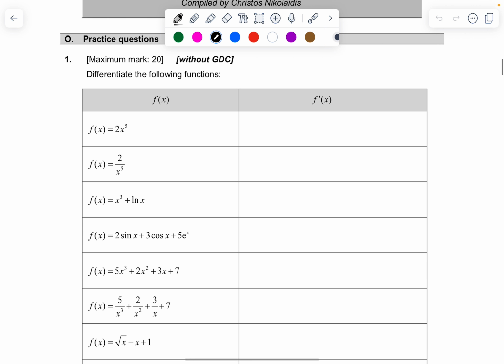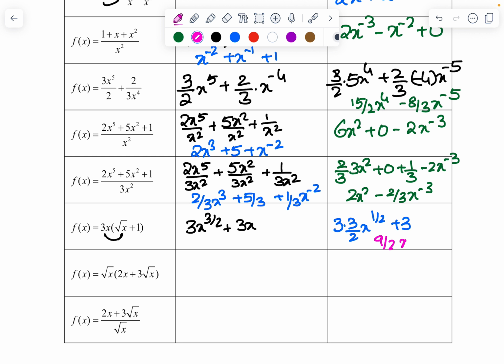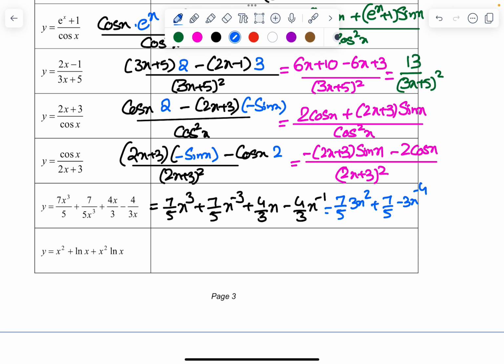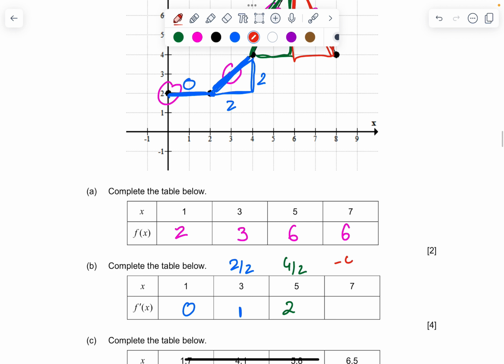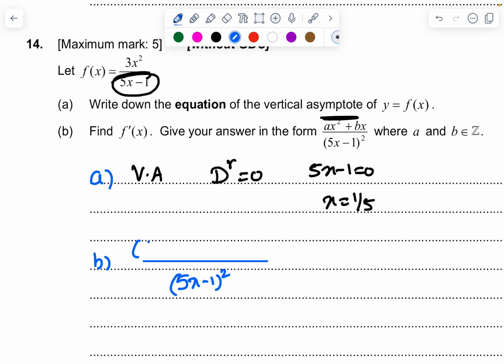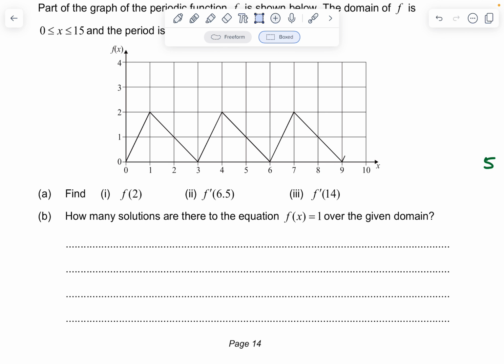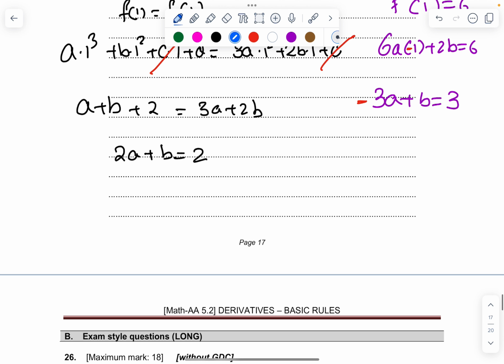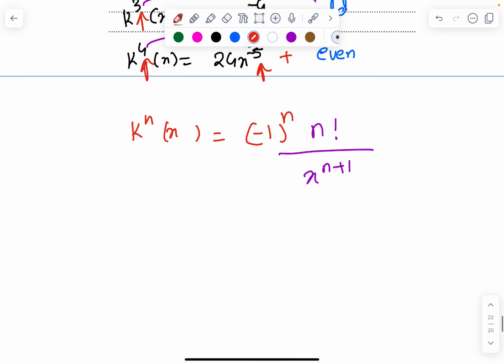IBDP AAHL Basic Derivatives